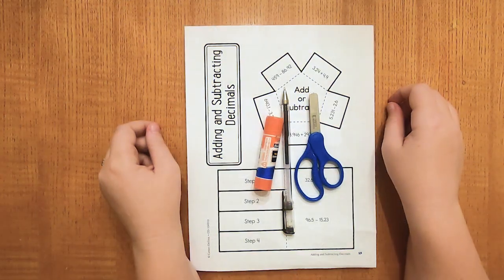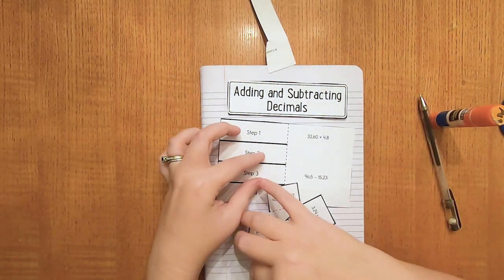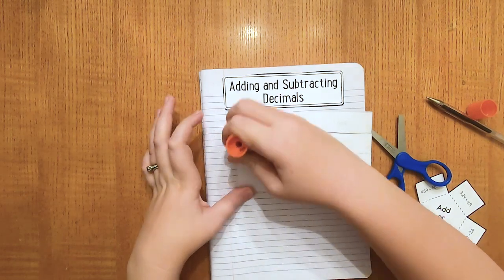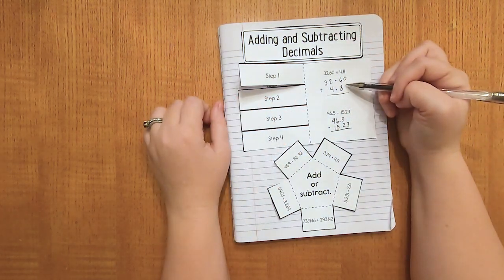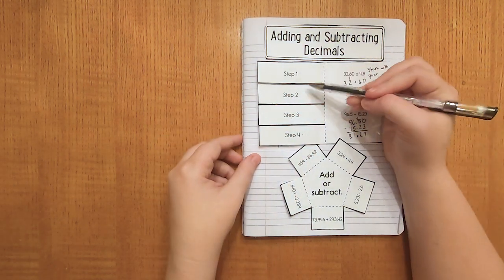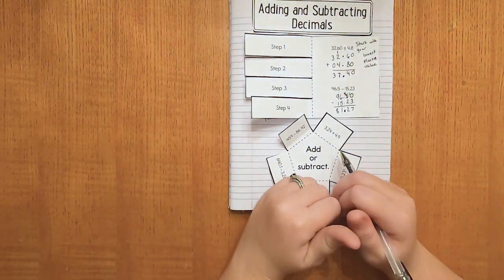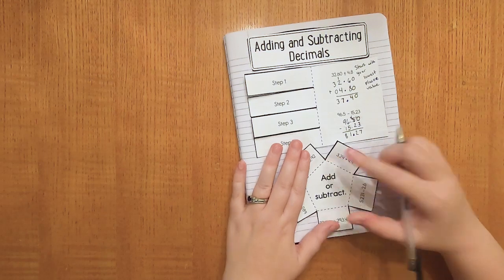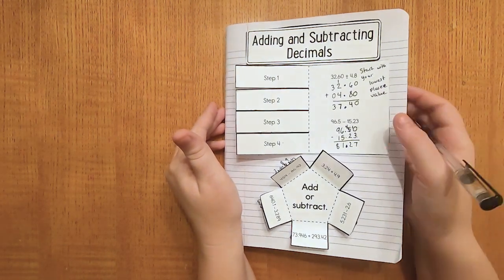Add and Subtract Decimals